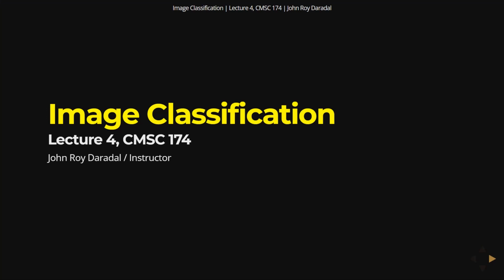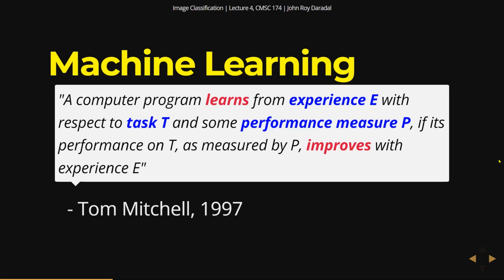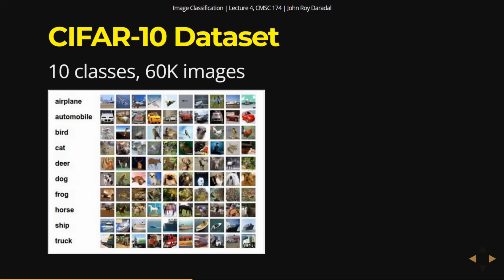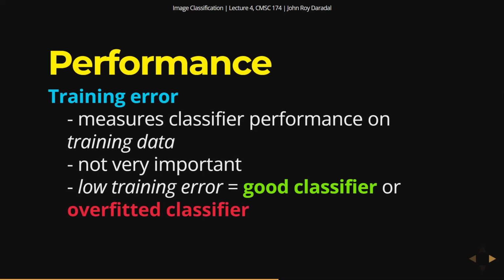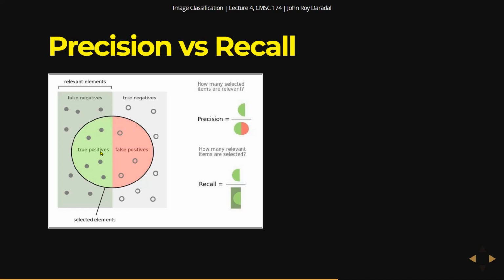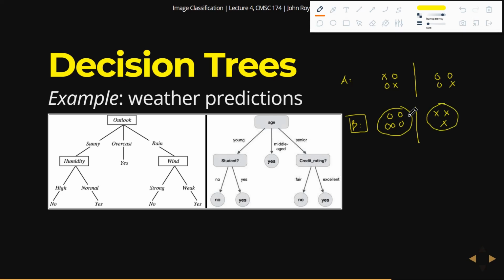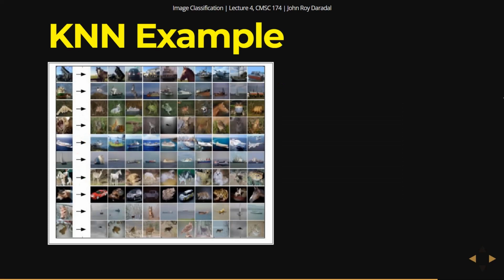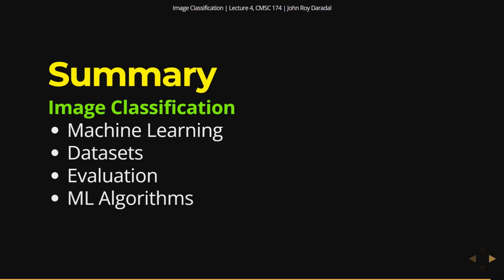Computer Vision Lecture 4 - Image Classification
Topics:
00:00     Intro
00:25     Image Classification
02:46     Challenges
05:47     Image Classifier
07:30     Data-Driven Approach
08:18     Machine Learning
11:27     Supervised vs Unsupervised Learning
13:38     Classification vs Regression
15:10     Supervised Learning
18:50     Datasets
23:04     Training Set
24:30     Test Set
25:50     Validation Set
27:54     Cross-Validation
29:59     Evaluation
31:05     Training error
32:00     Overfitting and Underfitting
35:20     Test error
36:00     Validation error
36:35     The Golden Rule
37:47     Binary Classification Results
39:26     Accuracy
40:20     Precision & Recall
48:44     Machine Learning Algorithms
49:05     Naive Bayes
50:48     Decision Trees
54:16     Random Forest
56:12     AdaBoost
1:00:00  Ensemble Method
1:00:48  K-Nearest Neighbor
1:04:47  Support Vector Machines
1:08:36  Neural Network
1:10:08  Deep Learning
1:11:10  Image Classification Pipeline
1:13:20  Summary